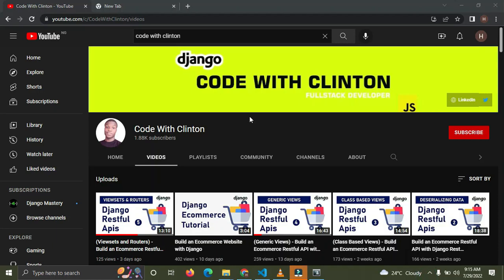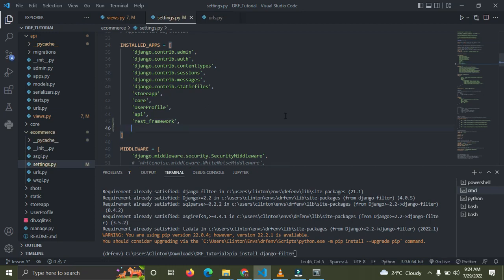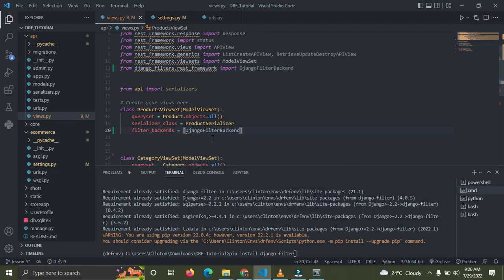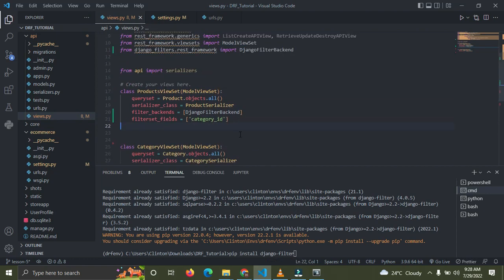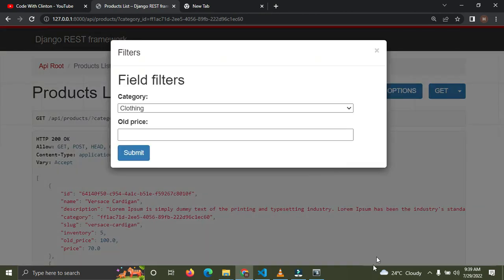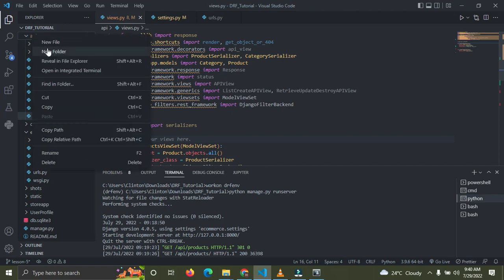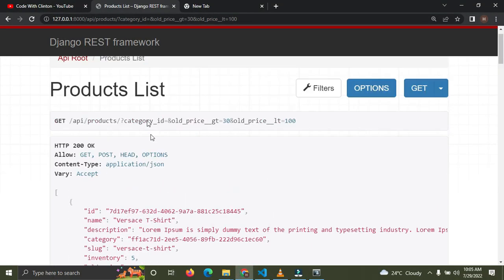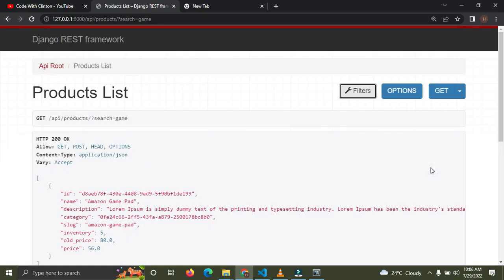Filtering, Searching, and Sorting | Django Rest Framework Tutorial for Beginners - pt 6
Hi, welcome to another episode of the Django Restful API series. In this video, you will learn how to implement Filtering, Searching and Sorting in the Django Rest Framework.
In this whole series, you will learn how to build a complete Restful API for an eCommerce Web Application.

Support us

Django Books I recommend

1. Django for Beginners: Build Websites with Python and Django
2. Mastering Django
3. Django 3: For Beginners
4. Beginning Django 3: Build Full Stack Python Web Applications
5. Django 3 By Example
6. Web Development with Django
7. Django for APIs: Build web APIs with Python and Django
8. Django for Professionals: Production Websites with Python & Django
9. Django 3 Web Development Cookbook
10. The Temple of Django Database Performance